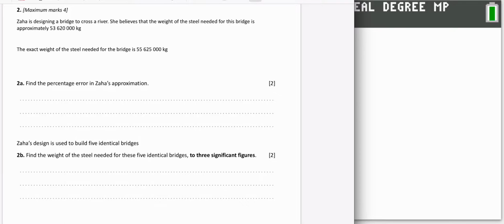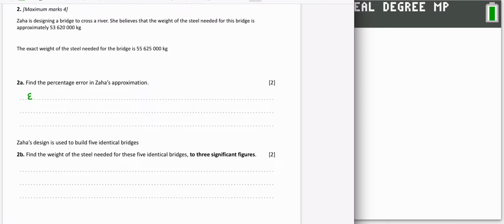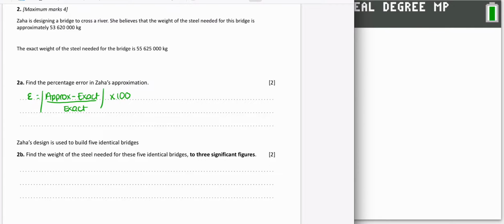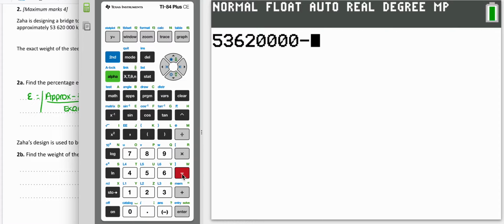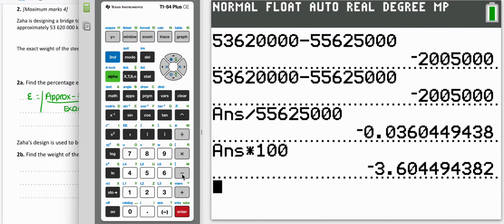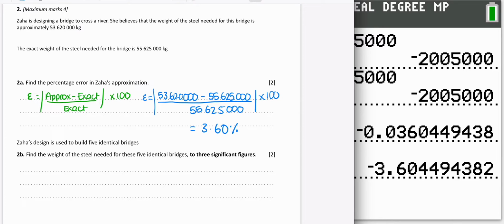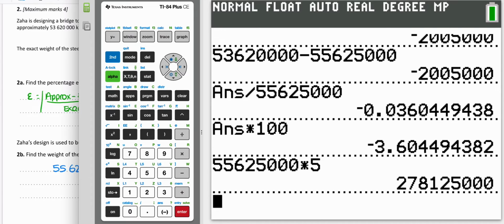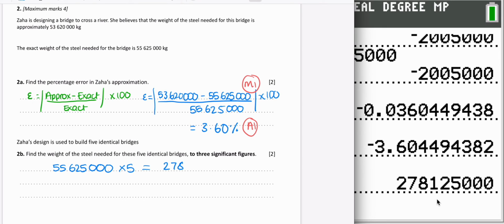Percentage error and approximation - SLAI worked exam question